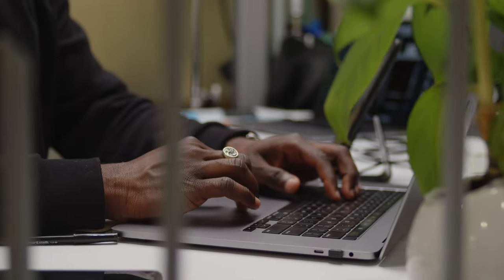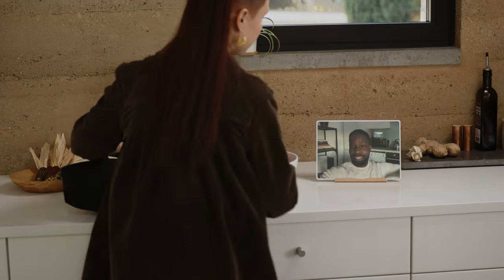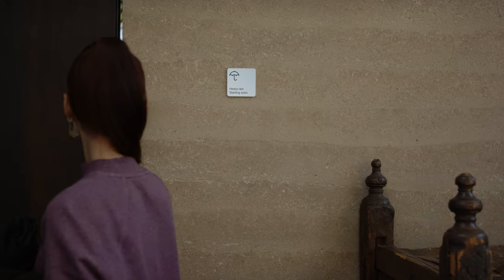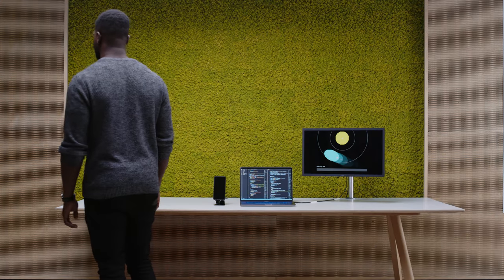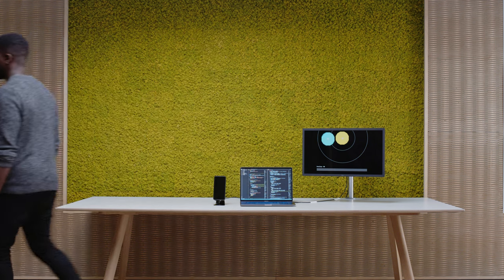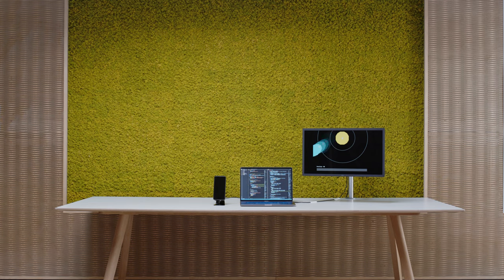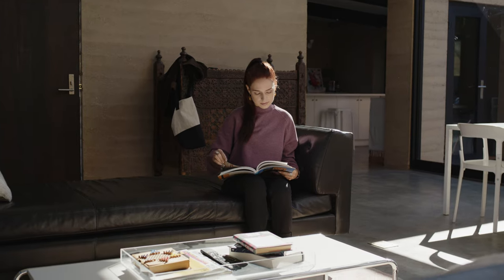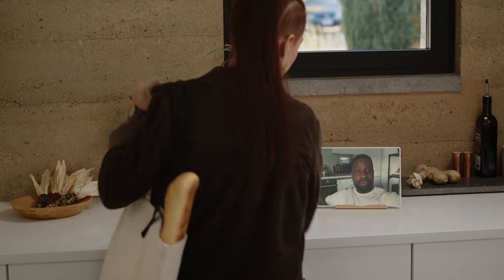In the Lab with Google ATAP: Nonverbal Interactions with Soli Radar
We’re launching “In the Lab with Google ATAP”, a documentary series that showcases our latest R&D research.

In the first episode “Nonverbal Interactions with Soli Radar” we explore how the combination of new sensing and machine learning techniques can be used to capture the submillimeter motion of our fingers to create expressive and subtle hand gestures to interact with a variety products.

You can find out more about Soli and its capabilities on the official